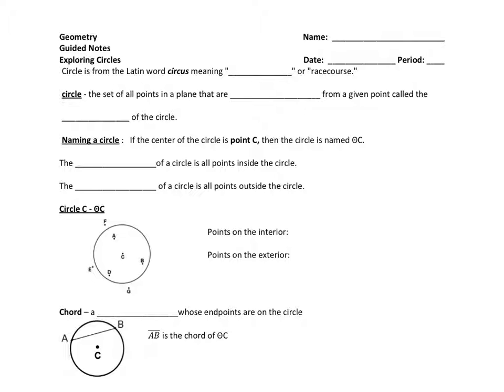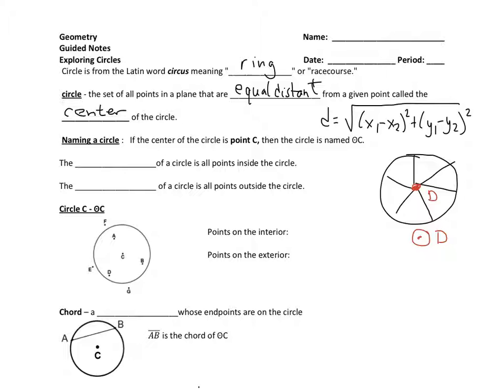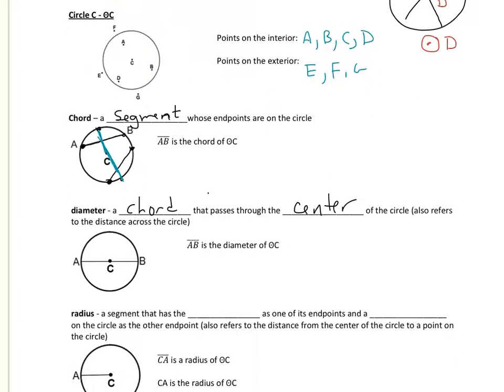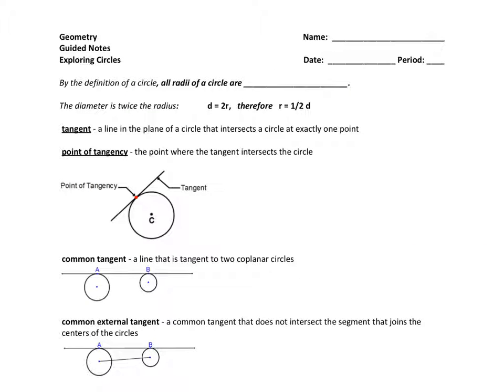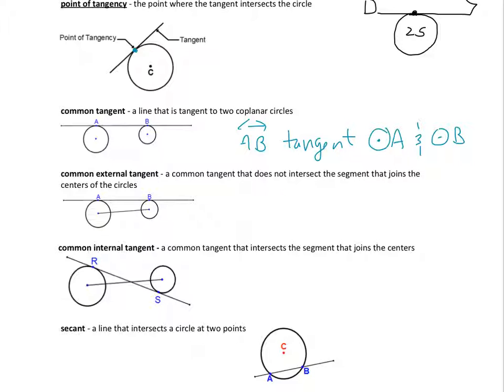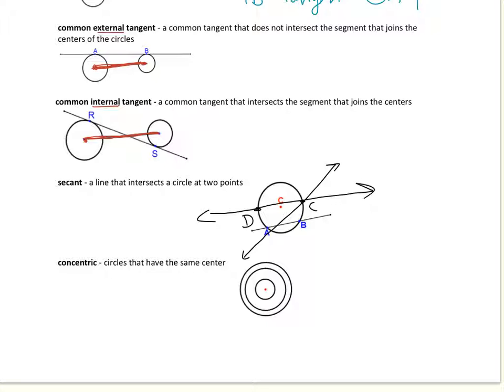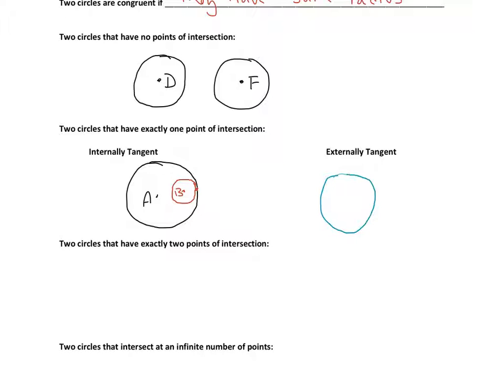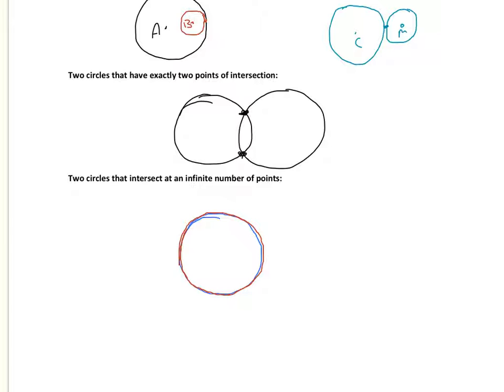geo circle intro dacc